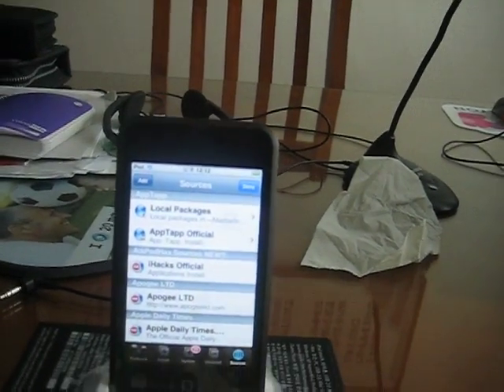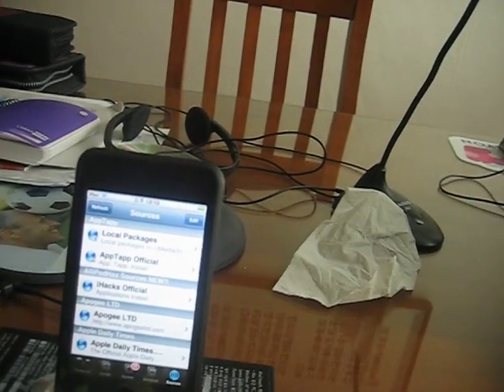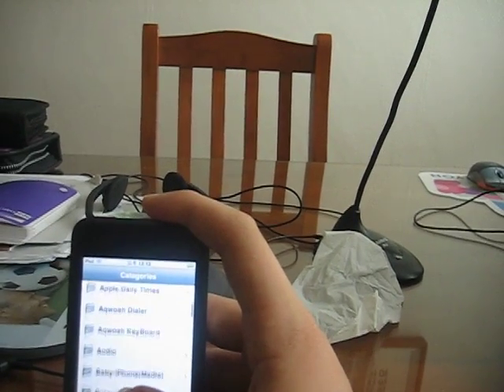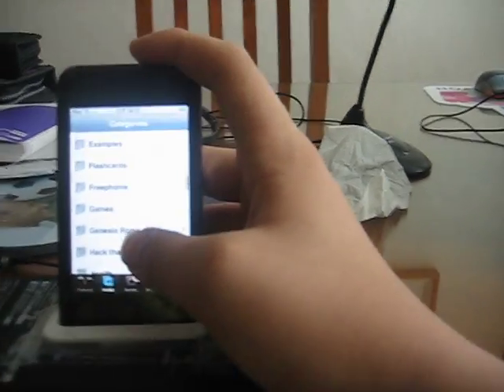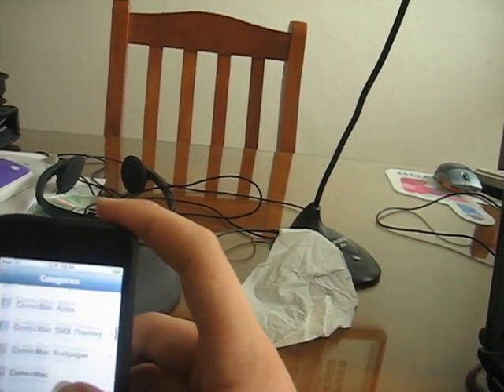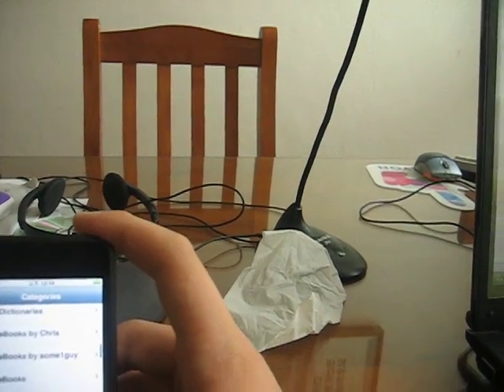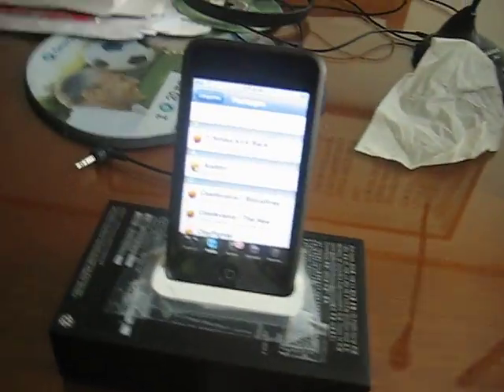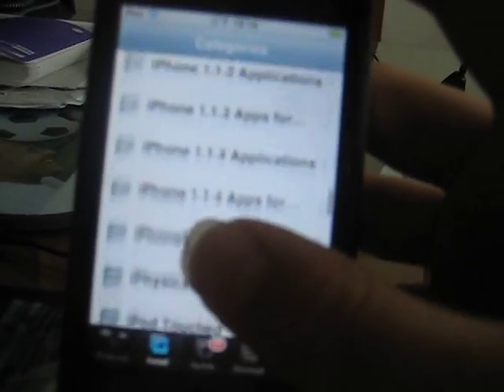A source that adds NES, SNES, GENESIS and GBA roms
The repo you will want to add is: repo.iphoneroms.com

Once you have added this repo, you should see five new categories: GBA ROMs, Genesis ROMs, NES ROMs, SNES ROMs and Emulators.

This repo is fully compatible with 1.1.4, so there is no need to have to move the ROMs to the proper file path if you are running the current firmware.